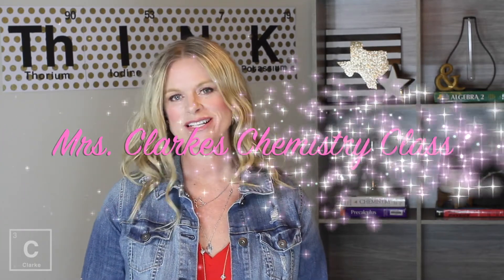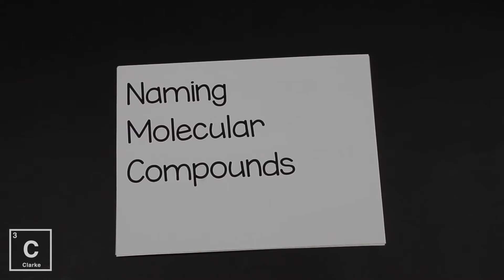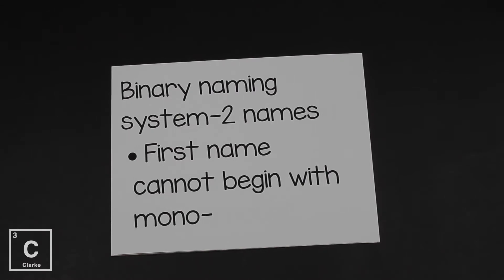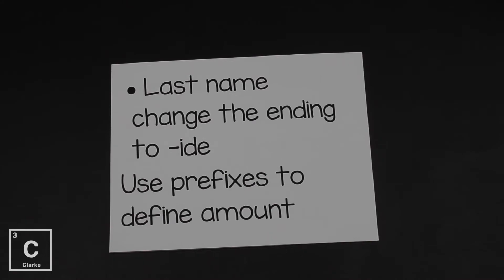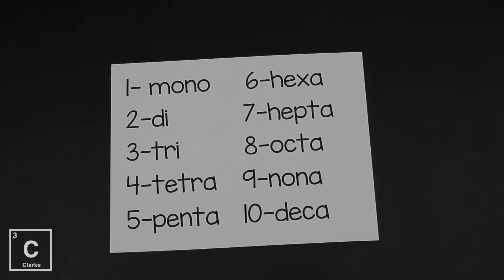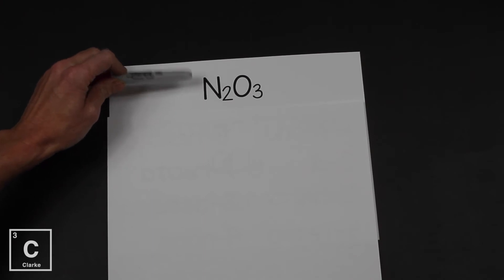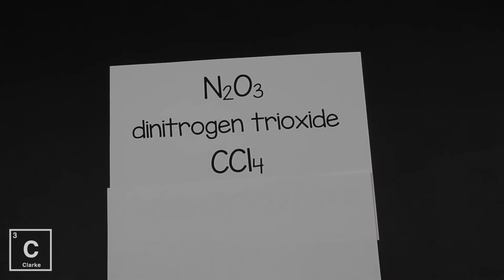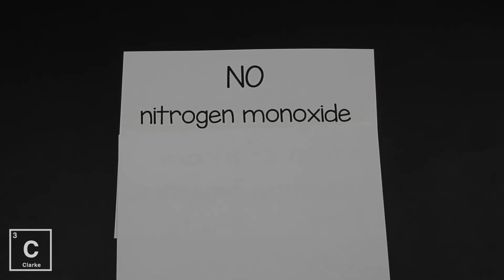How to NAME MOLECULAR COMPOUNDS | COVALENT COMPOUNDS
HEY, Y'ALL!! Are you struggling with naming chemical compounds? I am here to help you make sense of everything you learned in class!! This lesson very specifically zeros in on NAMING MOLECULAR COMPOUNDS. MOLECULAR COMPOUNDS are compounds that are held together with covalent bonds. COVALENT BONDS are between nonmetals, so MOLECULAR COMPOUNDS are compounds composed of 2 or more nonmetals sharing electrons. Here just watch and let me help!!

Full Series over Naming and Writing Chemical Compounds
Practice Problems Ionic Compounds

Practice Problems for you to try!!